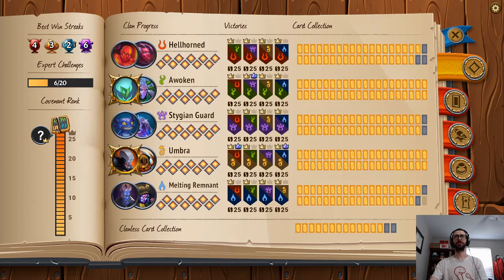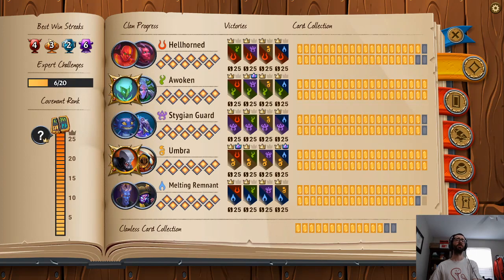Starter Cards and You